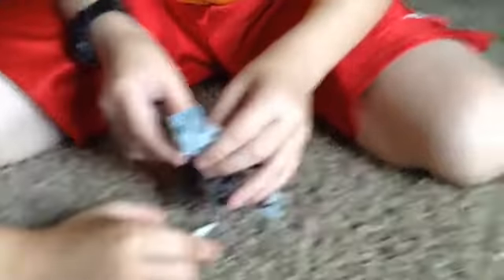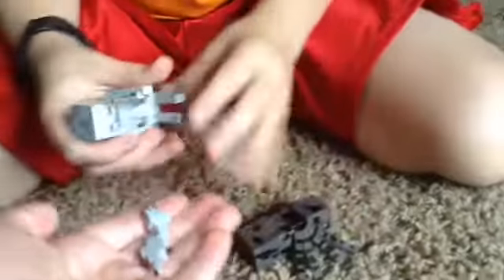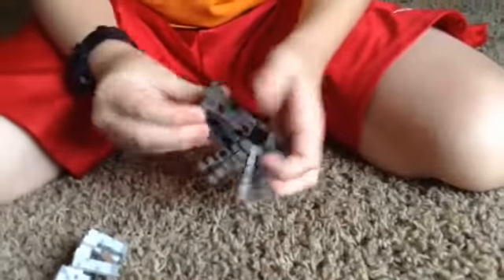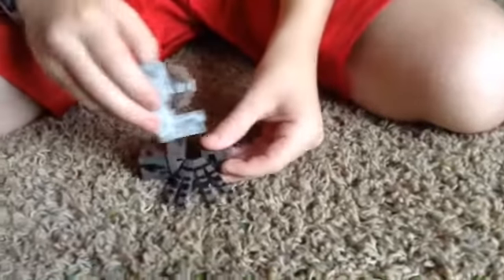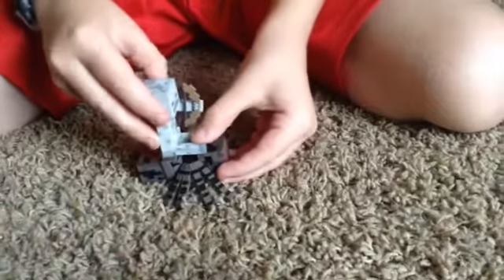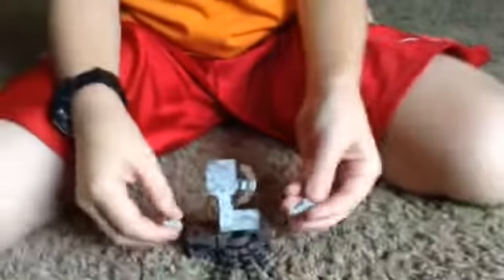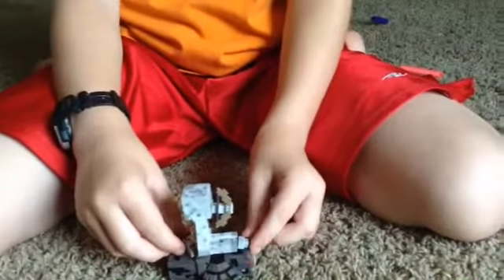Spider jockey pack